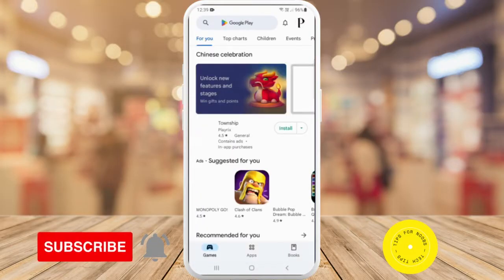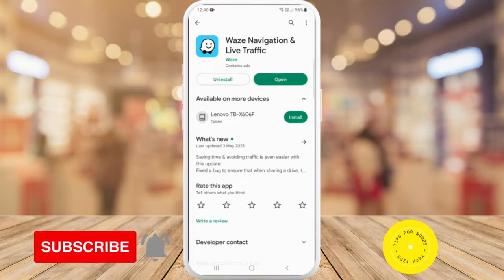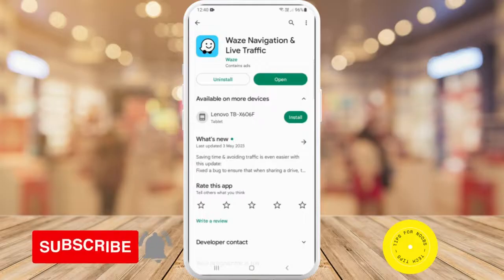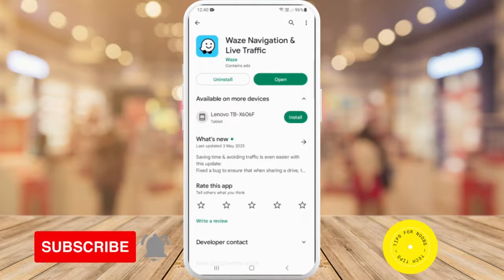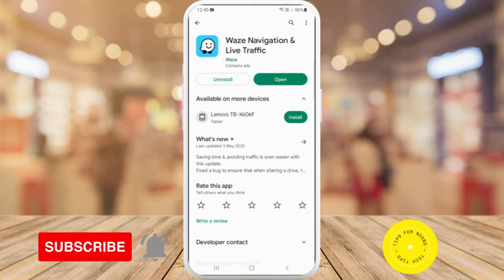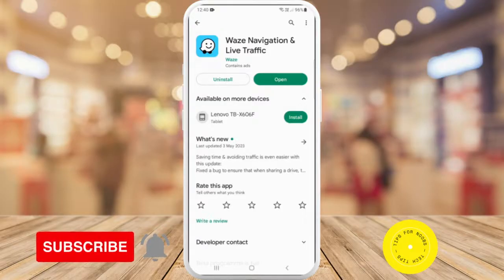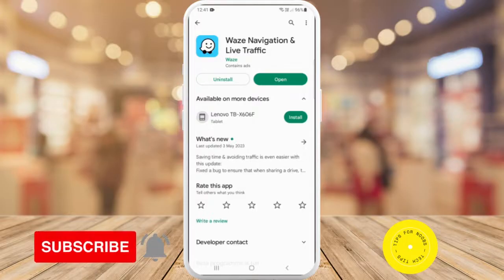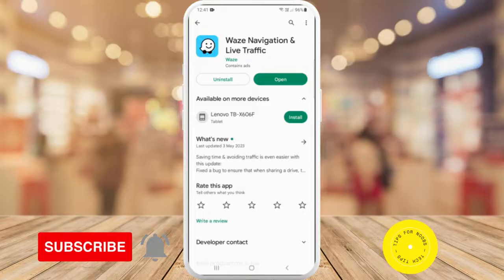How to Update Waze App | Upgrade Latest Version of Waze Application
Learn How to Update Waze App | Upgrade Latest Version of Waze Application